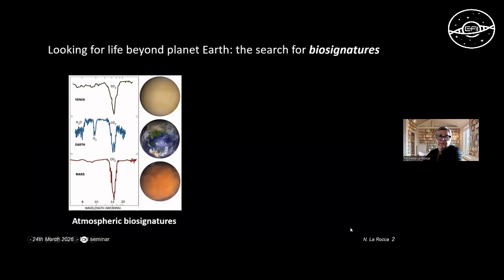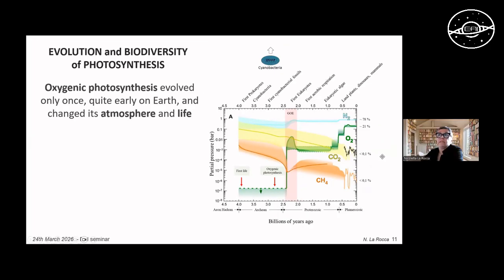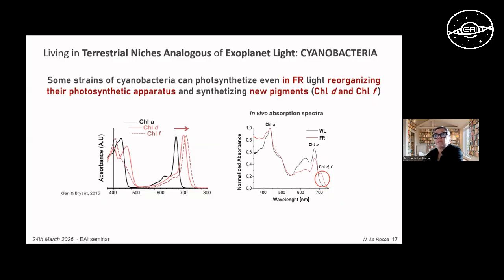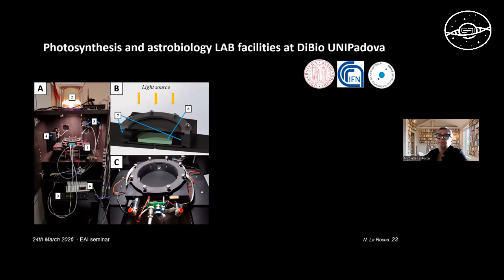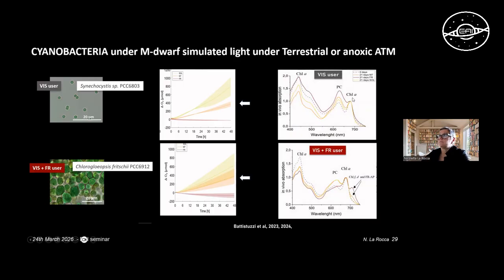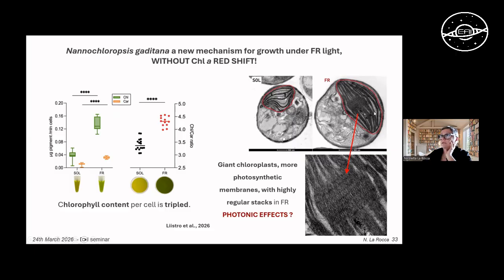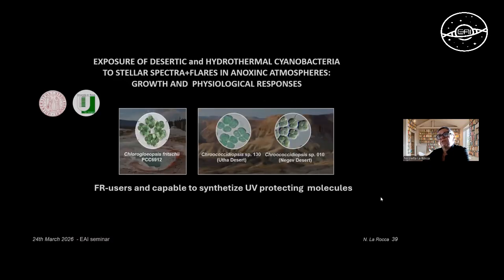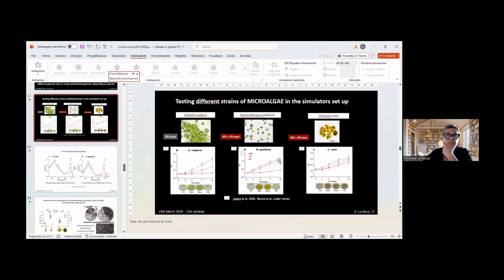EAI Seminars: Photosynthesis under simulated red dwarf spectra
Nicoletta La Rocca, Dr. PhD
Associate Professor of Plant Physiology
Department of Biology, University of Padova - Italy

Tuesday 24th March 2026, 16:00 CET

Photosynthesis under simulated red dwarf spectra and in analogous light niches on Earth

Oxygenic photosynthesis generates both atmospheric and surface biosignatures, making it a primary target in the search for life beyond Earth. The release of atmospheric oxygen and the distinctive reflectance spectra produced by photosynthetic pigments represent two potentially detectable indicators of biological activity on exoplanets. Because many potentially habitable planets have been found orbiting the habitable zones of M-dwarf stars, a central question in astrobiology is whether oxygenic photosynthesis could operate under the spectral conditions of these stars and generate detectable biosignatures.

Most known oxygenic phototrophs rely on visible light (VIS, 400–700 nm) to drive photosynthesis. However, planets orbiting M-dwarfs receive radiation that is relatively depleted in visible wavelengths and enriched in far-red and infrared light (FR, 700–750 nm; IR, 750–1000 nm), spectral regions that generally do not support conventional oxygenic photosynthesis. Nevertheless, several terrestrial environments provide natural analogues of these conditions. Far-red–enriched ecological niches on Earth host diverse oxygenic phototrophs capable of functioning under these light conditions thanks to a suite of unique physiological and structural features.

To investigate the astrobiological implications of these adaptations, we developed a laboratory platform that simulates key exoplanetary conditions, including an anoxic atmosphere and tailored irradiance spectra. The system also allows real-time monitoring of organism growth, oxygen evolution, and reflectance spectra.
By combining laboratory simulations with the study of photosynthetic diversity on Earth, our multidisciplinary research team in Padova, Italy, is exploring the plausibility of oxygenic photosynthesis on M-dwarf planets and the biosignatures it could produce.